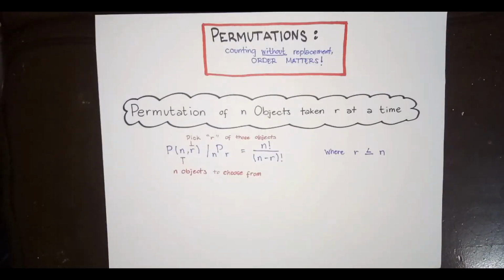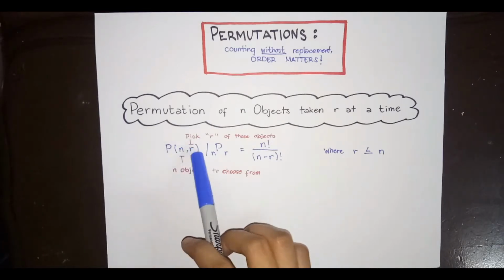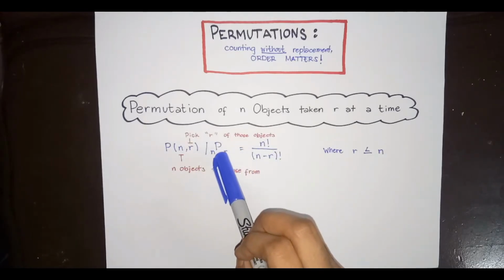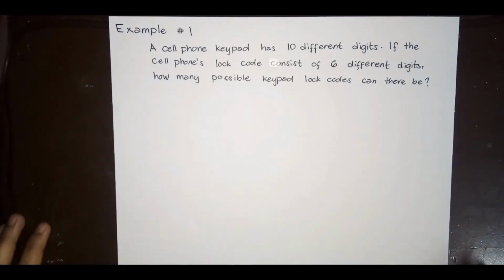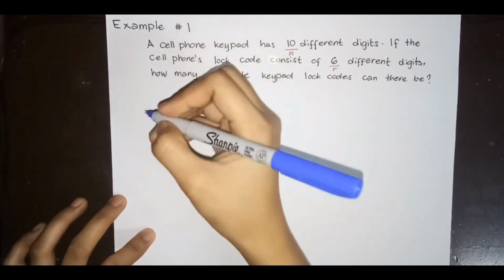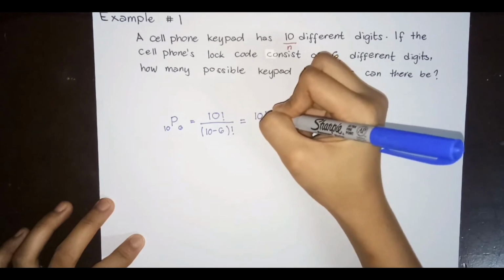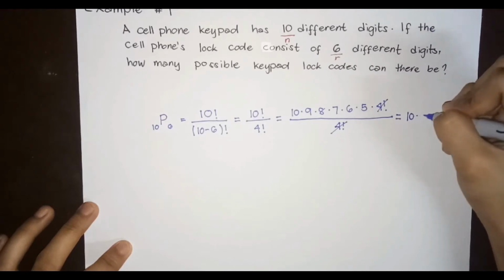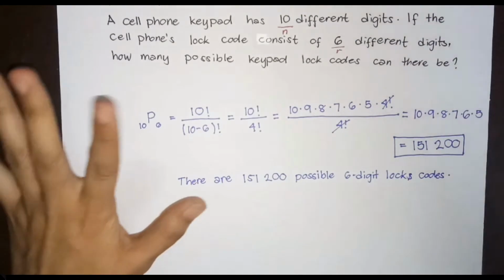Permutation taken r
Members:
Amoin, Faye
Canete, Marc
Juntilla, Iscel
Sala, Pauline